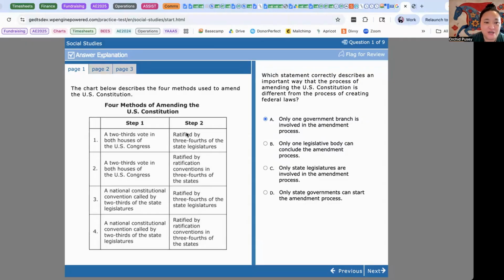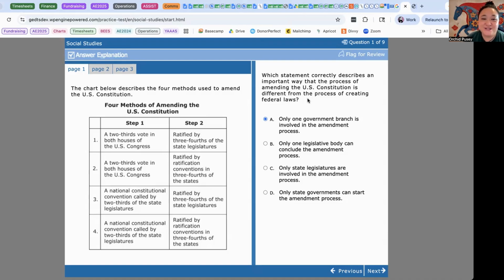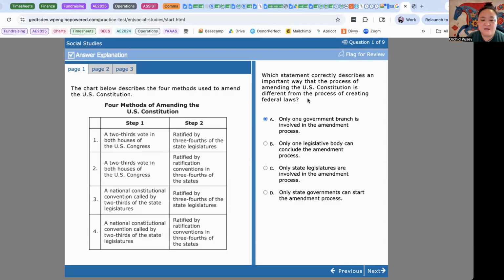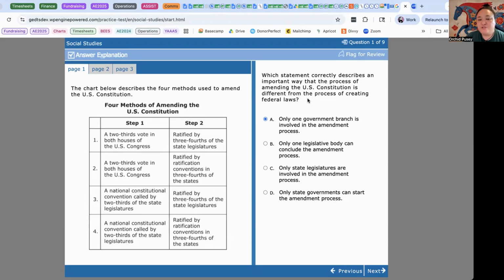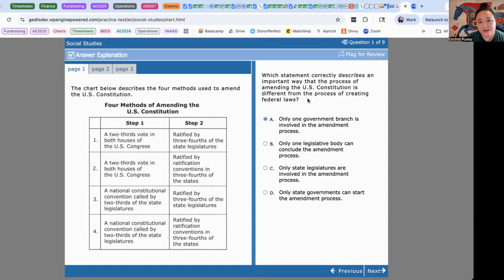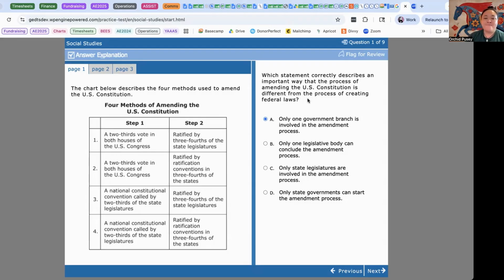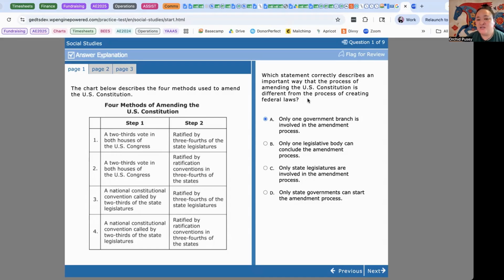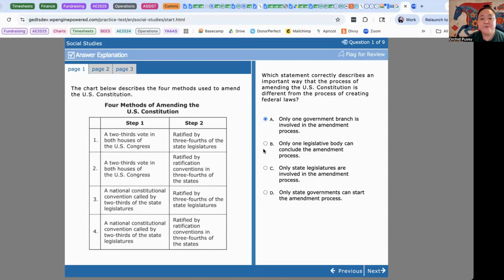GED: Practice Test in Social Studies, Question 1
What is the GED test on Social Studies like? Go through the first  question of official GED online practice test.

If you are a client working with Asian Women's Shelter, please use the links below to fill out a survey about this video. Thank you!